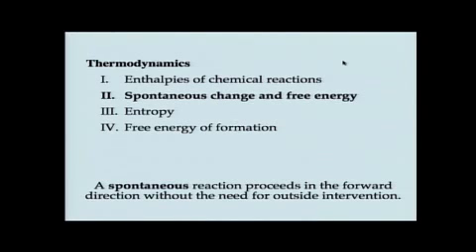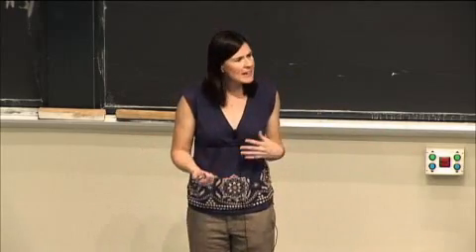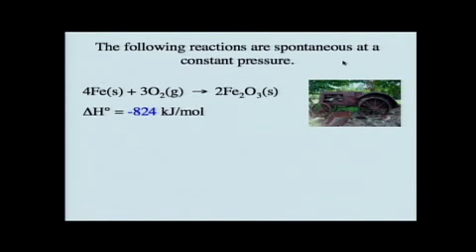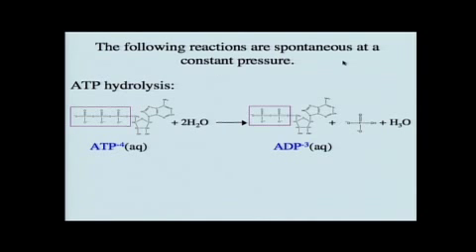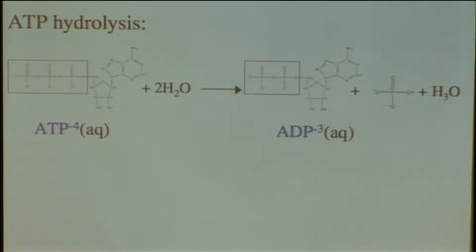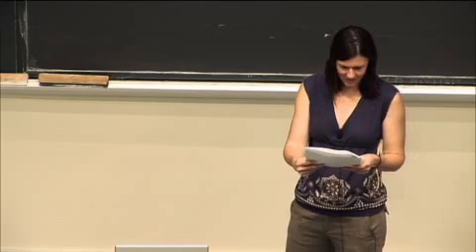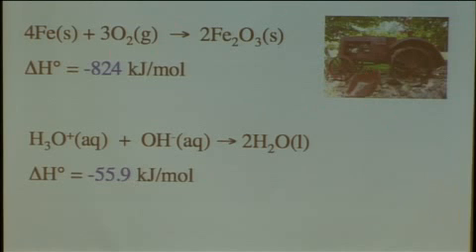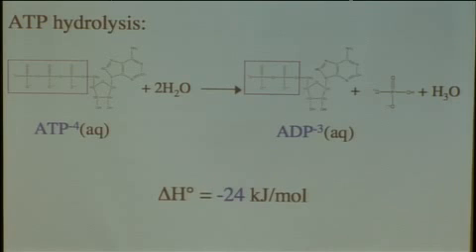Lec 17, Physical Chemistry, Entropy and Disorder, Spontaneous Change Exothermic Reactions